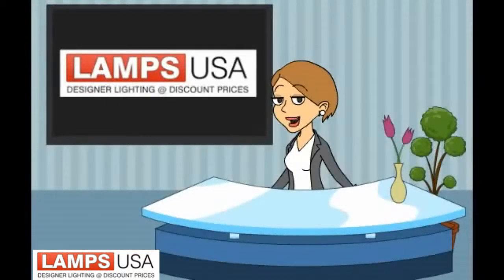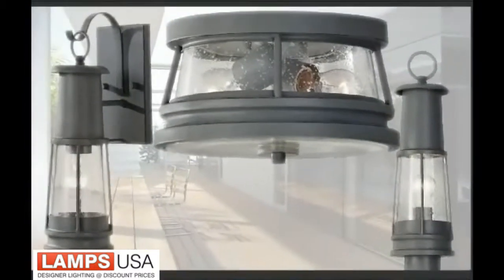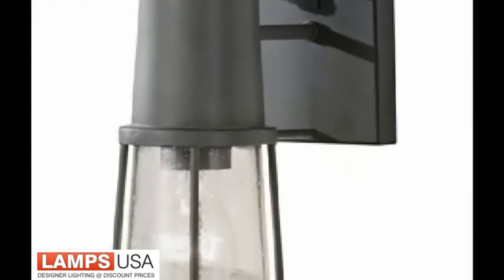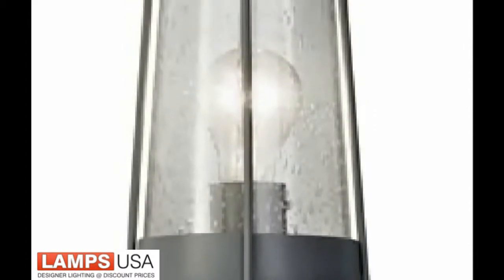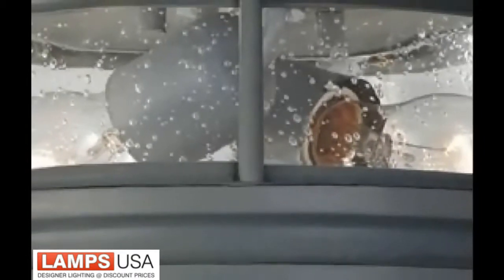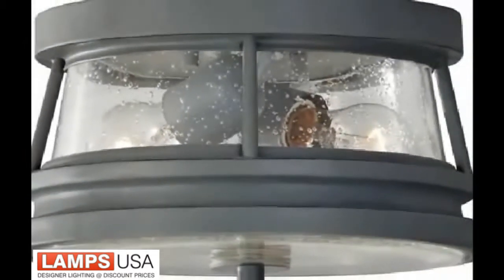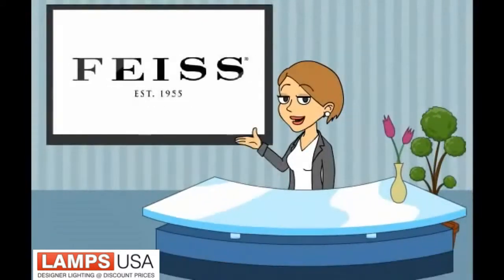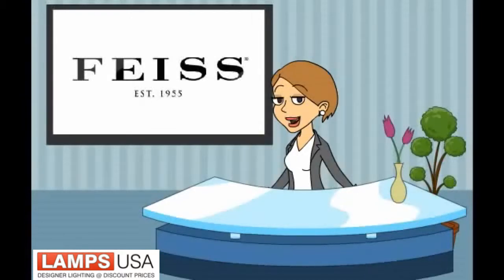Chelsea Harbor Collection from Feiss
Chelsea Harbor brings a modern coastal feel to any entry.  Designed with a light house in mind, it's clear seedy glass gleams in the dark to help guide guests to your harbor home.  Constructed of Aluminum it will withstand the salty air, and painted in our new Storm Cloud finish, it is sure to  complement any seaside home. Chelsea Harbor is available in an energy saving LED version.

•Chelsea Harbor 1-Light Wall Sconce Storm Cloud OL8202STC
•Chelsea Harbor 1-Light Wall Sconce Storm Cloud OL8100STC
•Chelsea Harbor 2-Light Outdoor Pendant Storm Cloud OL8113STC
•Chelsea Harbor 1-Light Wall Sconce Storm Cloud OL8101STC
•Chelsea Harbor 1-Light Pendant Storm Cloud OL8111STC
•Chelsea Harbor 1-Light Outdoor Post Mount Storm Cloud OL8107STC
•Chelsea Harbor 1-Light Wall Sconce Storm Cloud OL8200STC
•Chelsea Harbor 1-Light Outdoor Post Mount Storm Cloud OL8108STC
•Chelsea Harbor 1-Light Wall Sconce Storm Cloud OL8102STC
•Chelsea Harbor 1-Light Wall Sconce Storm Cloud OL8201STC
•Chelsea Harbor 1-Light Pendant Storm Cloud OL8211STC
•Chelsea Harbor 1-Light Outdoor Post Mount Storm Cloud OL8207STC
•Chelsea Harbor 1-Light Outdoor Wall Mount Storm Cloud OL8208STC
•Chelsea Harbor 2-Light Outdoor Pendant Storm Cloud OL8213STC